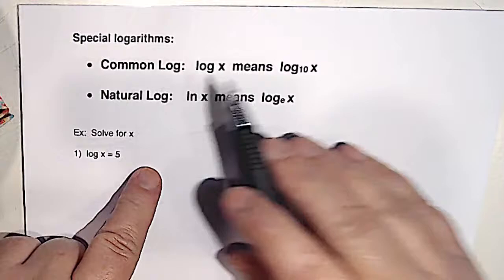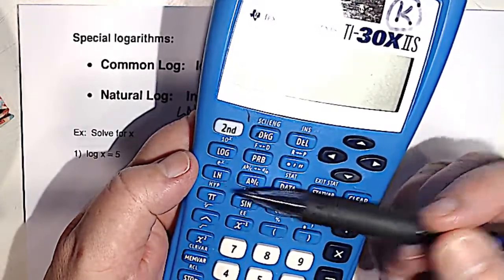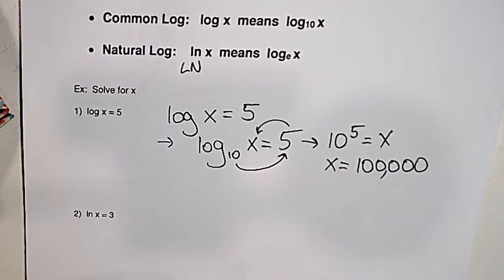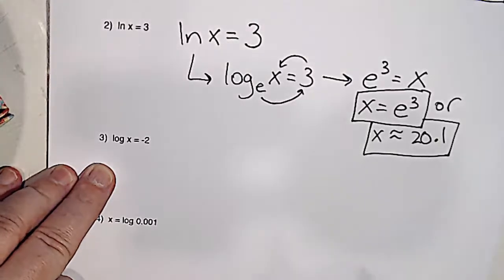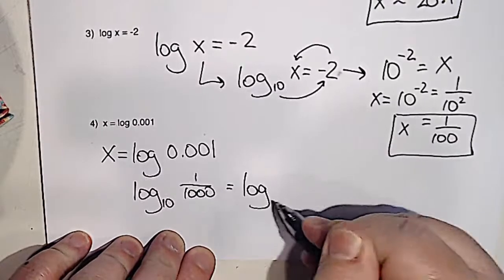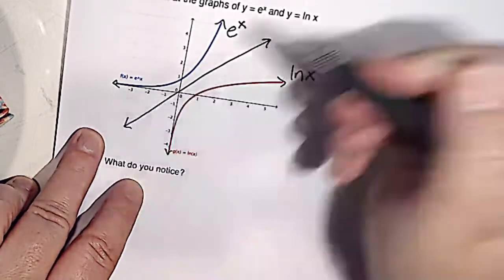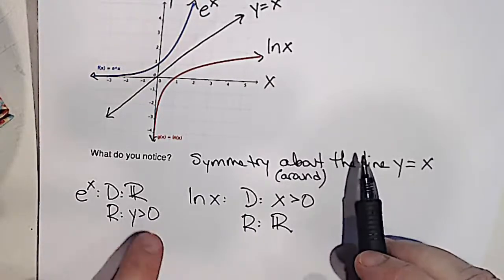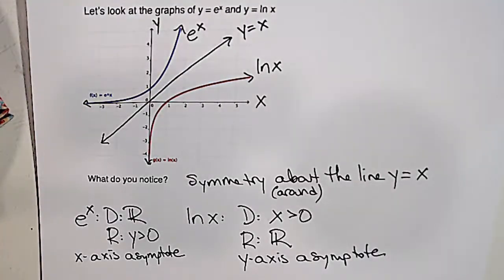Math 60 9.4 & 9.5 Logarithmic Functions 2